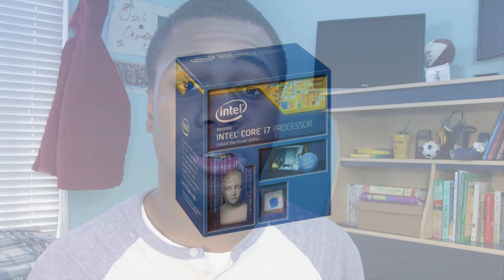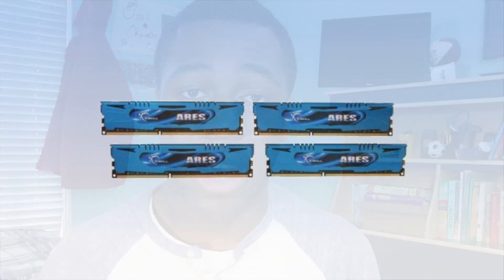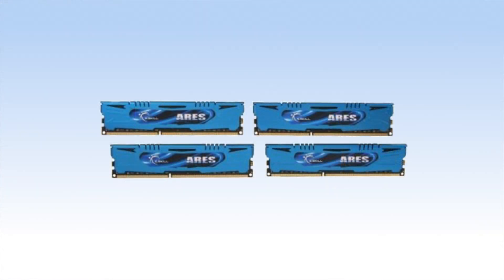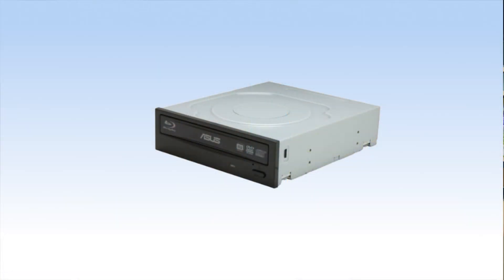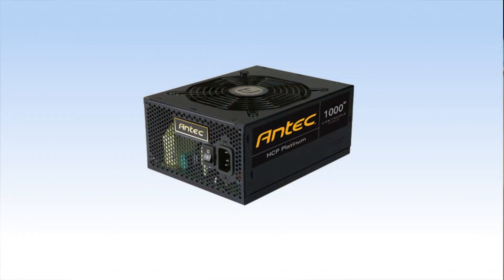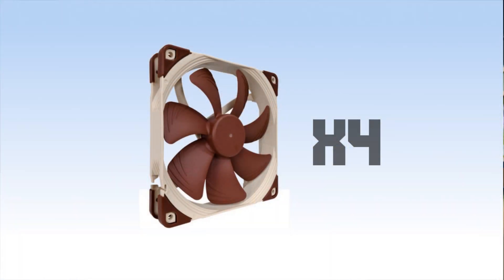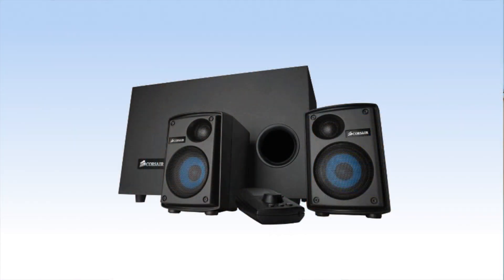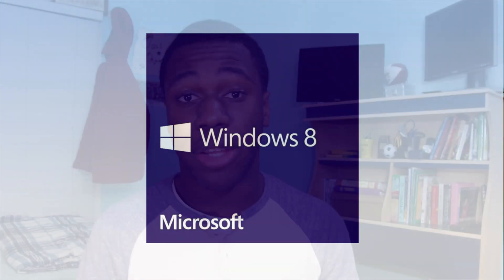[HD] $5000 Ultimate PC Build & Setup GUIDE! - January 2014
12 likes and I maybe I'll Find Someone like you? :3

Hey guys! It was difficult making this video due to time restraints but I think I owed you guys a new tech video. This here is a 5 Grand Ultimate PC build and setup guide -- otherwise meaning it's theoretical. I really hope you guys enjoy this one! There is also a surprise at the end if you wait long enough ;)